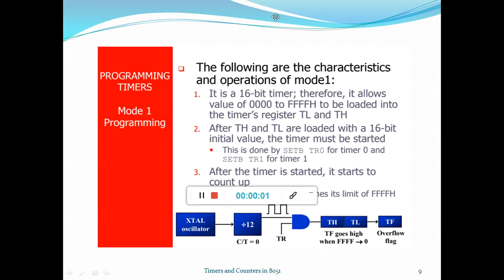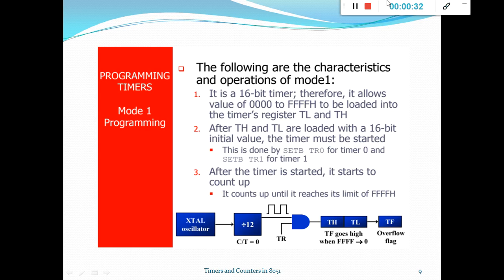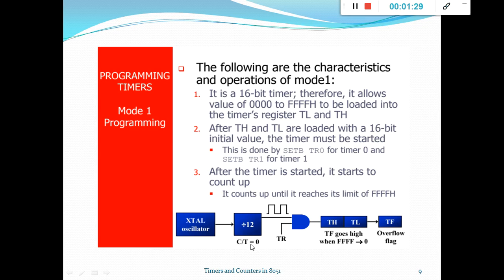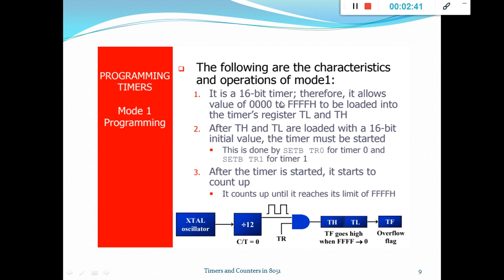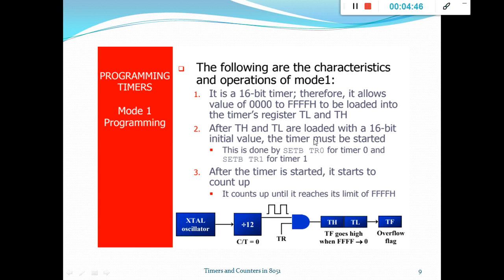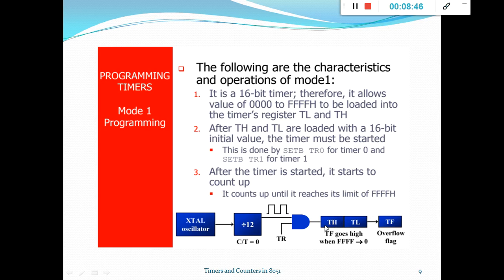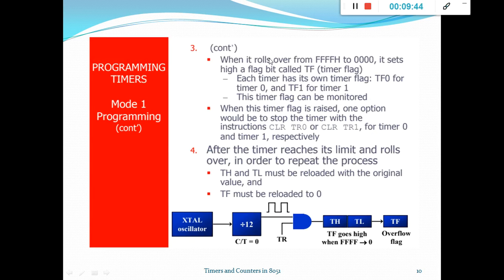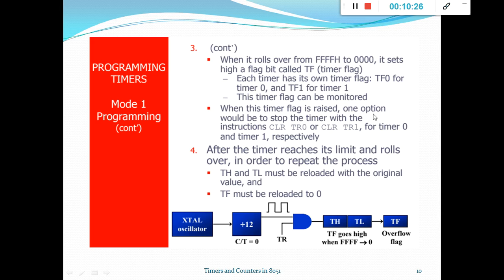Timers & Counters lecture 5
Mode 1 Programming in timers